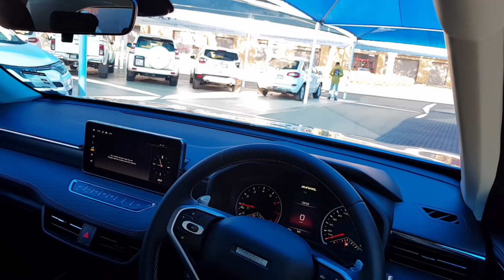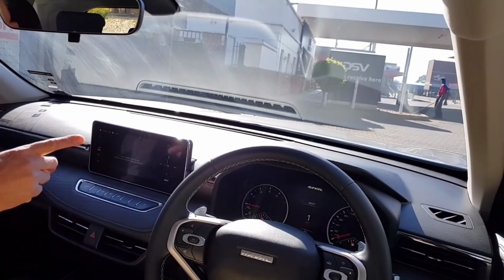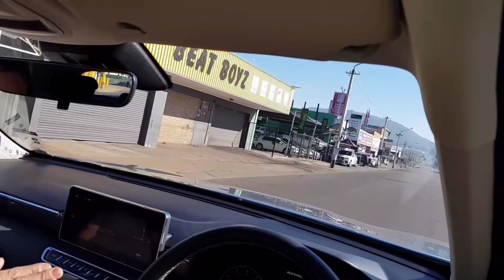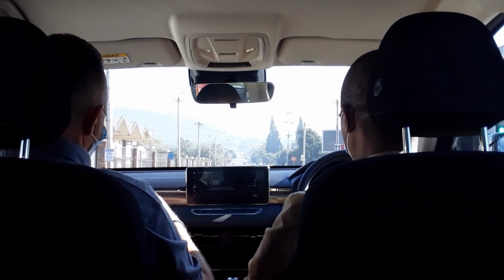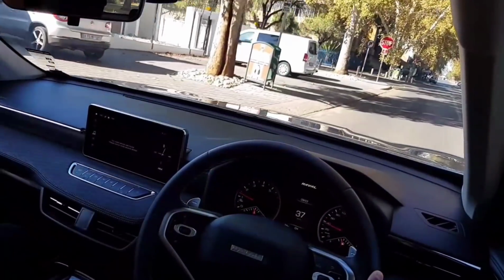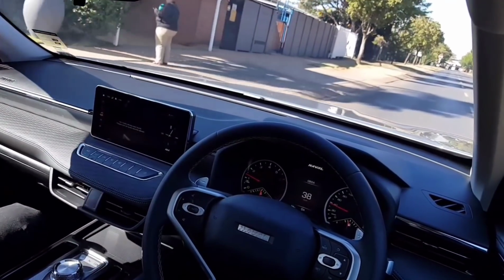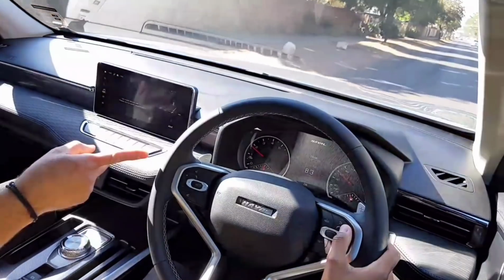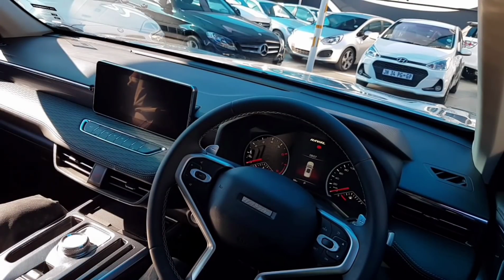Overview - 2021 Haval Jolion Luxury - A step ahead of the Haval H2 Lux (and competitors)?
HAVAL JOLION, when I first heard of the name I was a bit taken back. When I learnt that its here to "gradually" replace the H2 I was even more shocked asking myself, why is it not called H2?

Thinking of it now, it might just be the best way to keep selling the H2 as people love latest models anyway.

China is really upping their game when it comes to quality in the automotive industry and GWM is pushing to fly their flag high with their latest offerings through Haval brand (not forgetting the P-Series as well.

Enjoyed interacting with Bruce, always giving attention to customers and showing great patience, infact this has been my experience at Golden Era (Haval Pretoria) with different people. Check them out, test drive, buy a car and stay blessed...

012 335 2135 I 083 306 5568

LINK TO PDF BROCHURE

LINK TO HAVAL H2 DRIVEABILITY REVIEW

TIME STAMPS

00:00 - Introduction
00:45 - Exterior
03:23 - Interior - View from the back seat
07:59 - Interior - View from the front seat
09:51 - Test drive
21:40 - Overall opinion

1. Radio Night - What we looked for
2. Nihoni - Aftersun
3. Jones Meadow- Thoughts